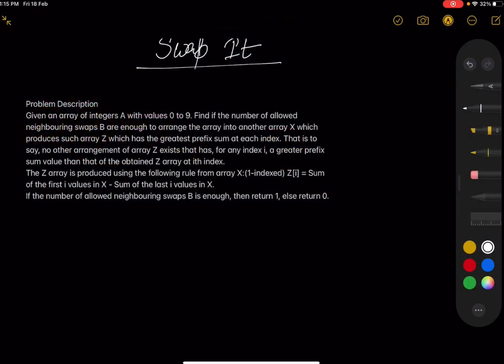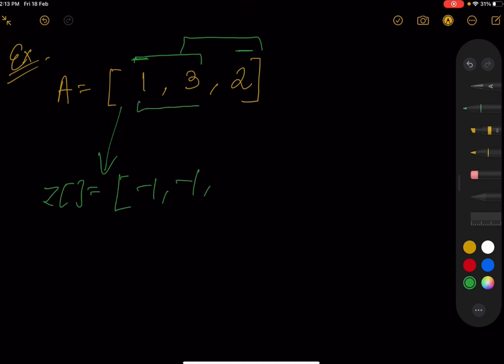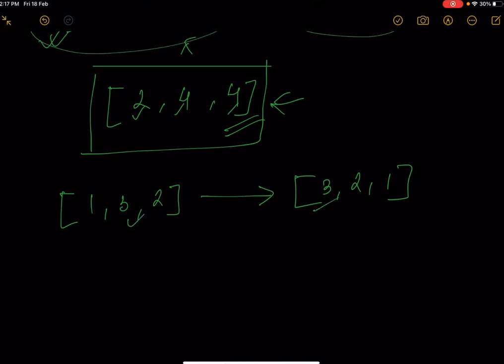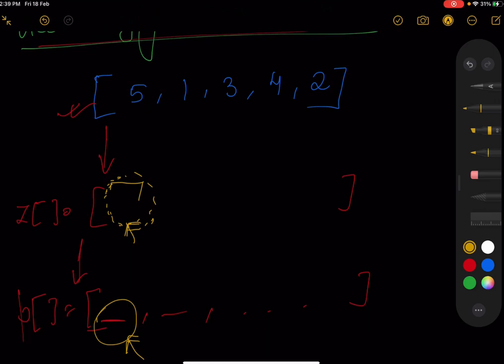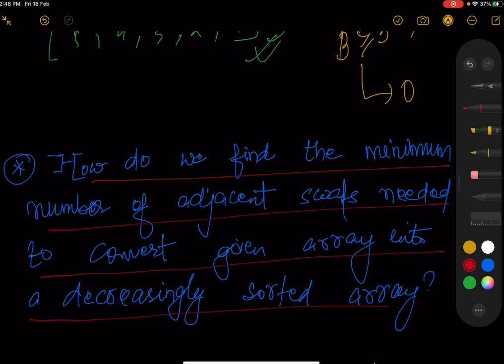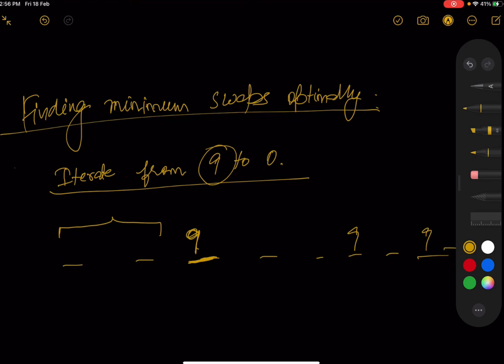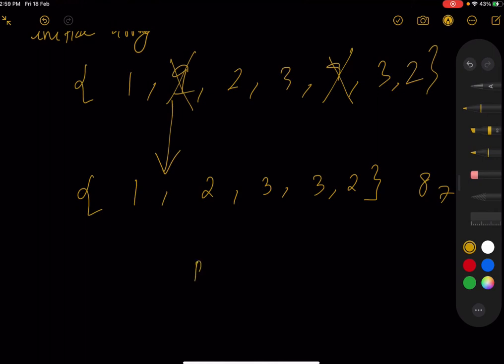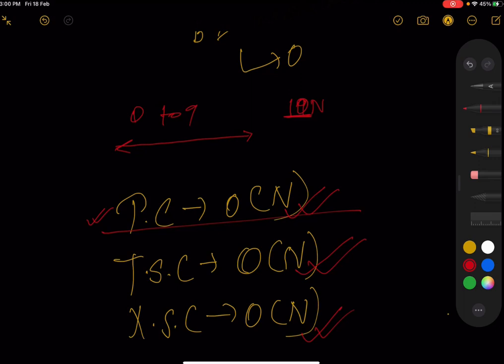CodeDrift February : Compete & Win | Swap It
We bring you the solutions to CodeDrift 2.0 February, a coding contest designed to challenge programmers with several programming questions of varying difficulty levels within 180 minutes. In this video, Bring to light your logical minds by solving algorithmic programming problems.